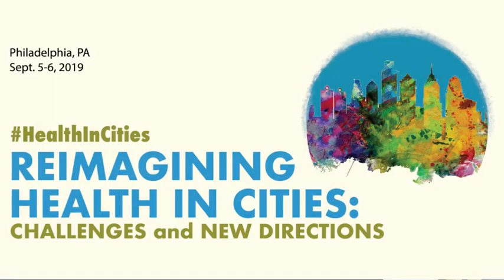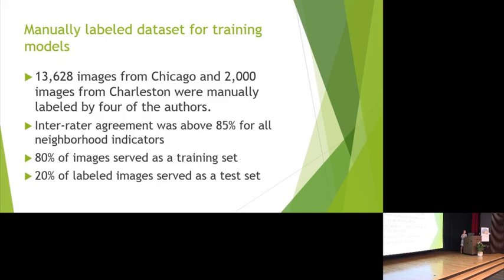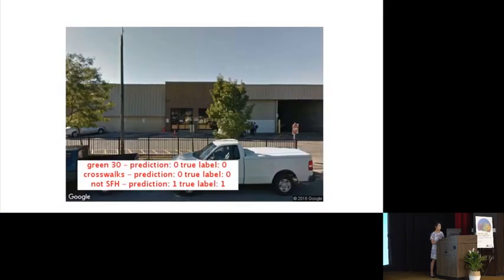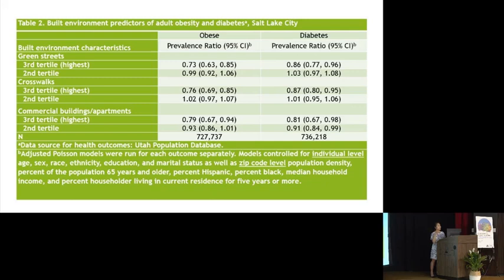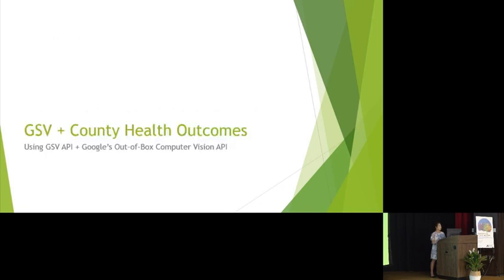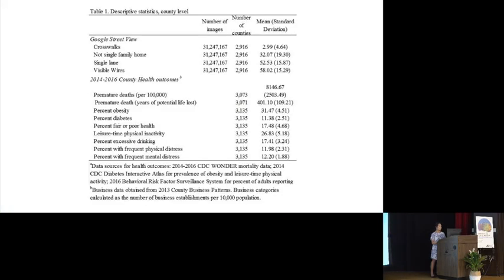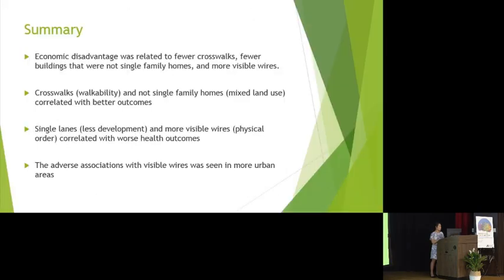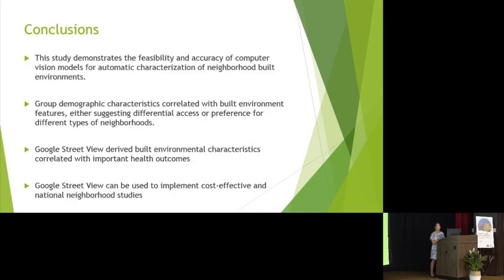Reimagining Health in Cities: Challenges and New Directions - Quynh Nguyen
Session III: Innovations in Data Collection and Analysis in Urban Health Research

"Using Google Street View to Examine Associations between Built Environment Characteristics and U.S. Health Outcomes," Quynh Nguyen, PhD, MSPH, Assistant Professor, Epidemiology and Biostatistics, University of Maryland.